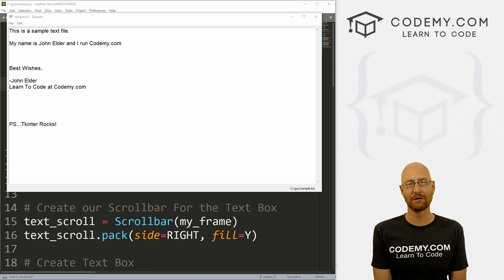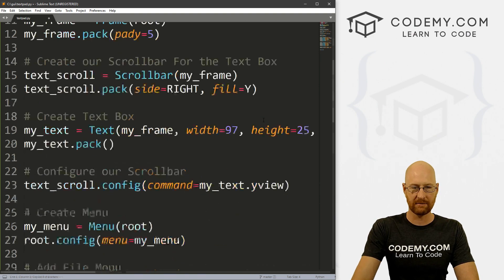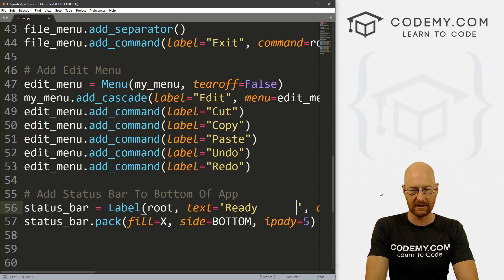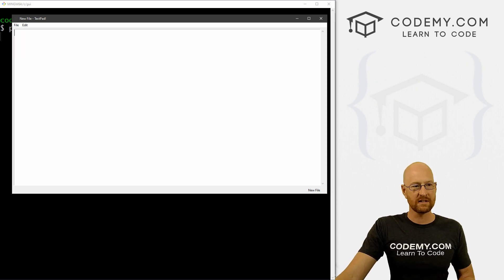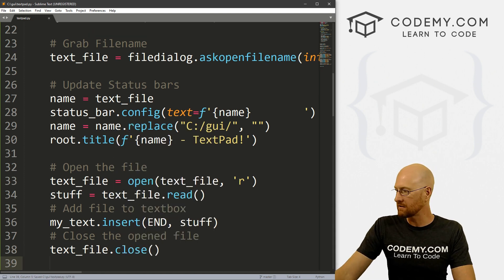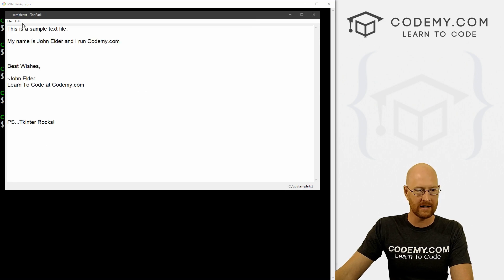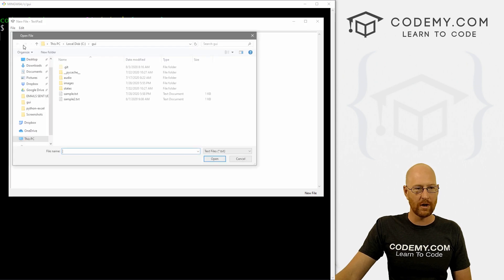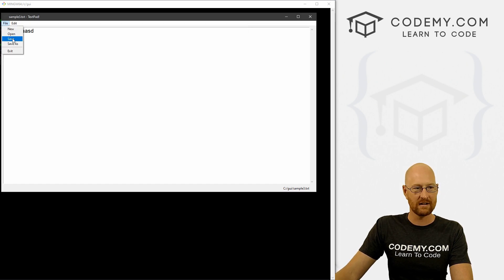Build A Text Editor Part 2 - Open and Save As Files - Python Tkinter GUI Tutorial #105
In this video we'll continue building our Text Editor with Tkinter and Python. Well add the "New File" function, the "Open File" function, and the "Save As File" Function.

Opening and Saving files with Python and Tkinter are pretty easy, in fact we've looked at doing this exact thing in past videos.  And creating a "New" file is done simply by deleting whatever was in our Text Widget already...and we know how to do that already too!